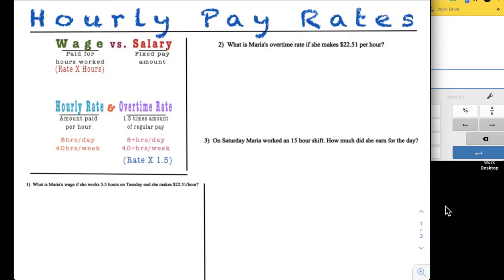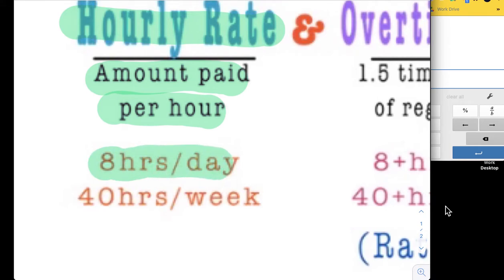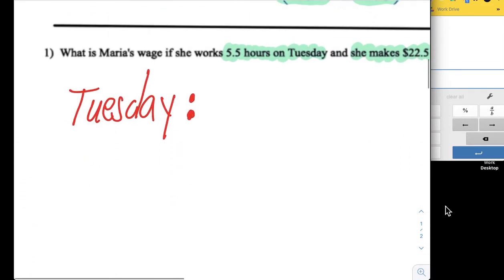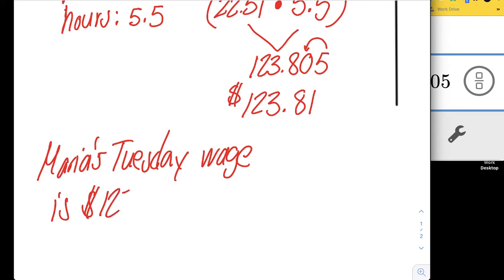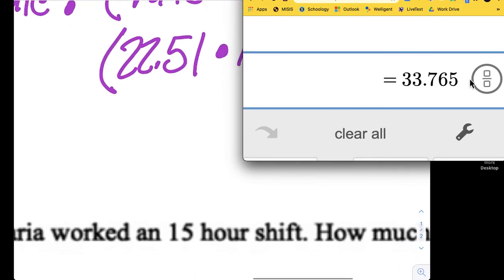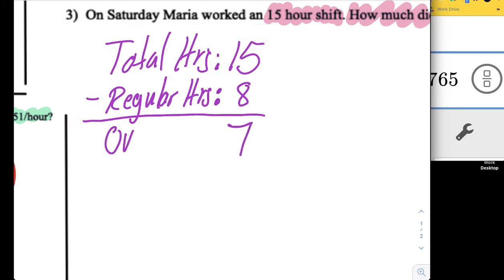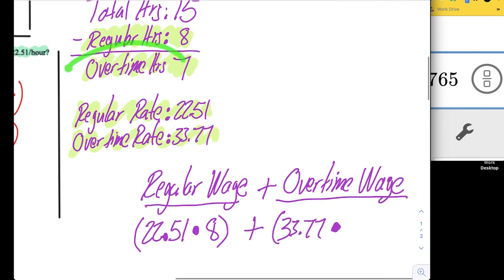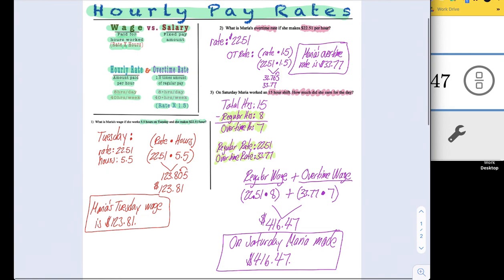Hourly Pay Rate VIDEO LESSON